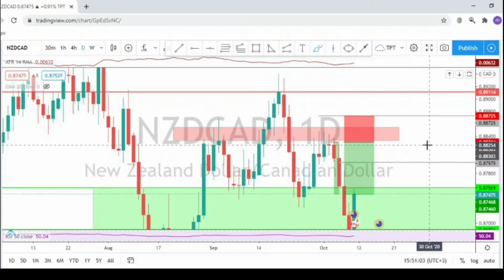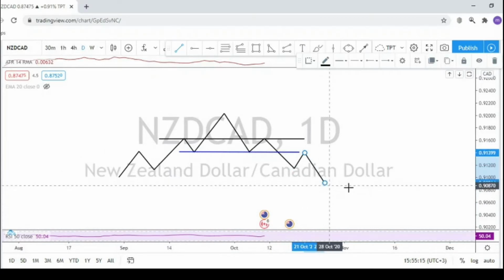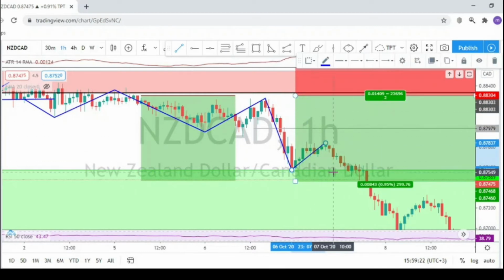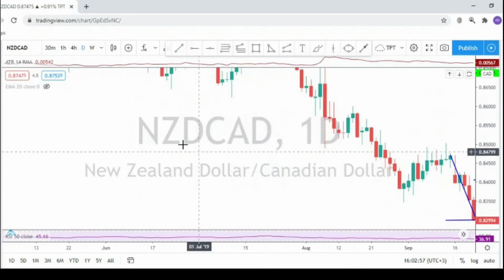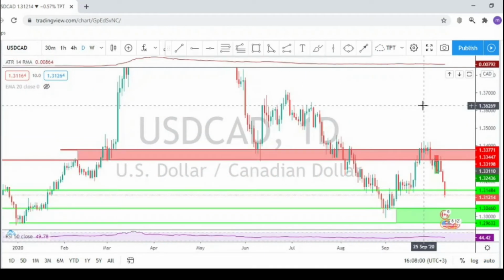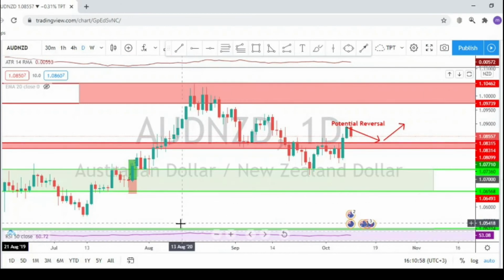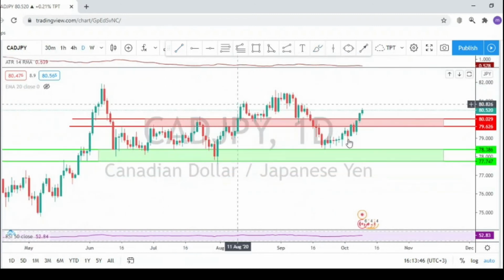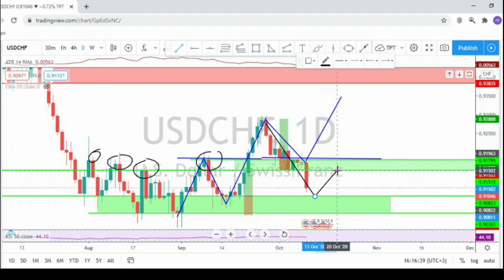Head & Shoulders Pattern Strategy Tutorial: (85 pips in profits with this simple strategy on NZDCAD)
Head & Shoulders Pattern Strategy Tutorial: (85 pips in profits with this simple strategy)!

Simple Price Action patterns like the head & shoulders patterns can be very profitable if traded correctly. If you're looking for how to spot a reversal, then you're in the right place, this video explains how to trade head & shoulders patterns like a pro and make massive profits with reversals.